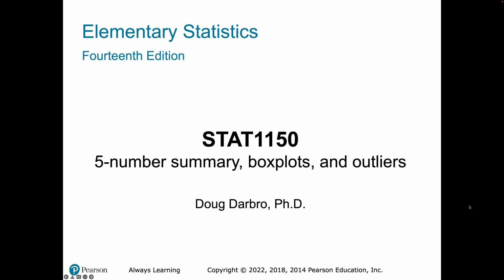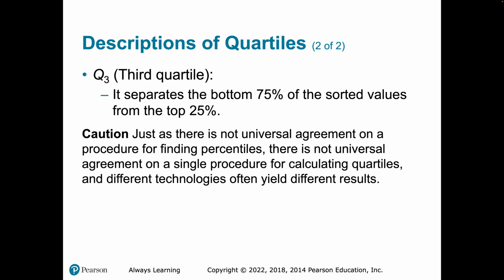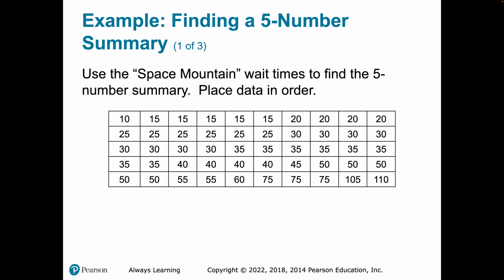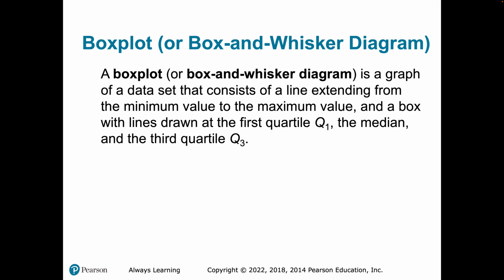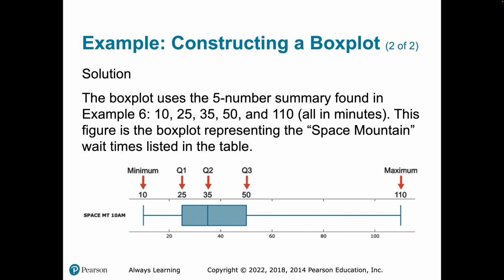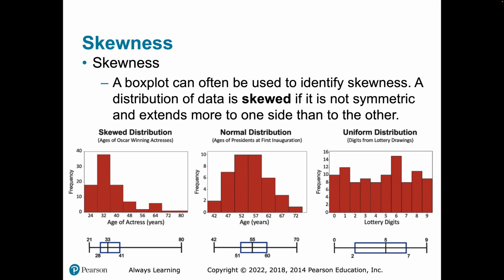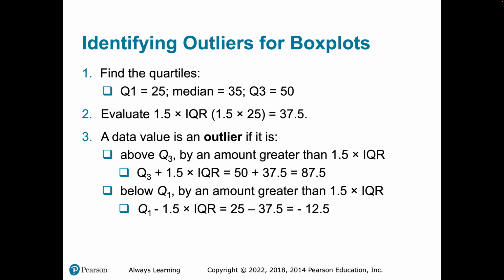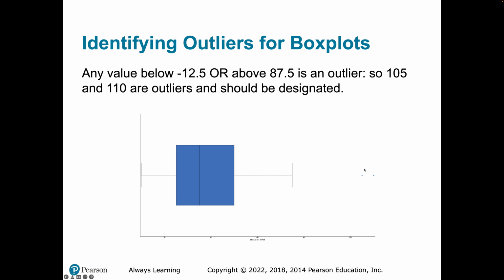V8, Lesson 1 STAT1150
Five number summary and boxplots StatCrunch